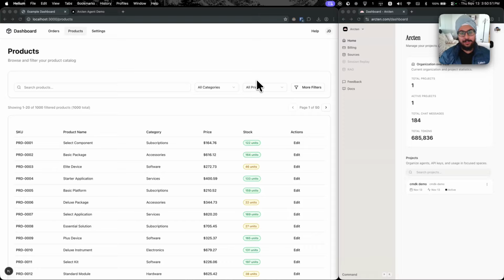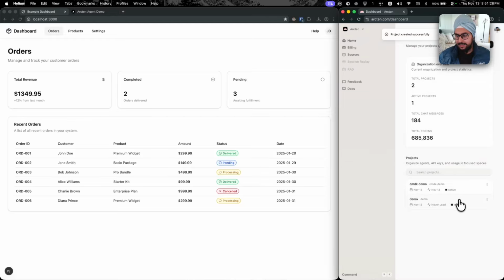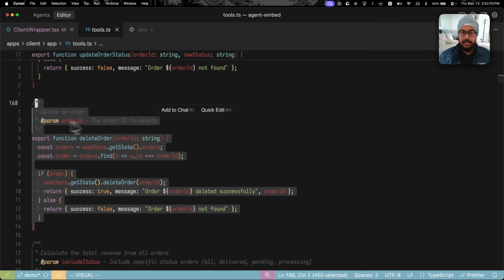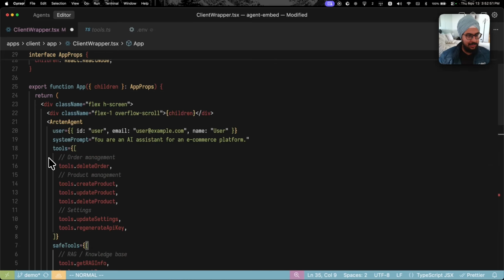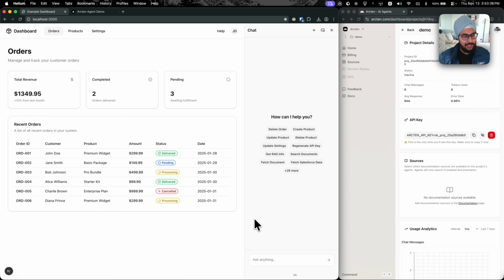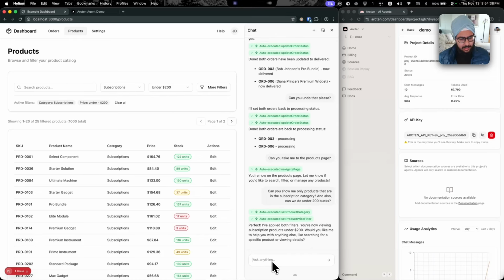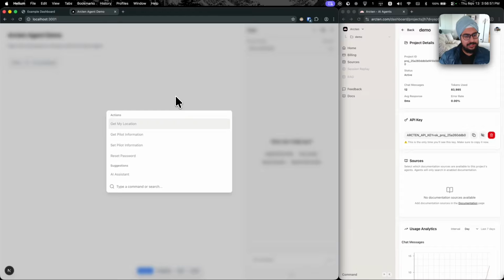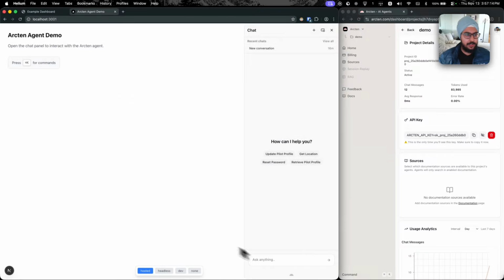Arcten - Ship AI Agents Fast (YC F25)